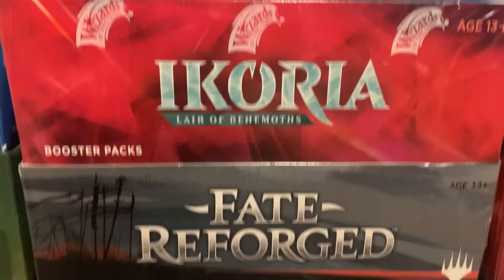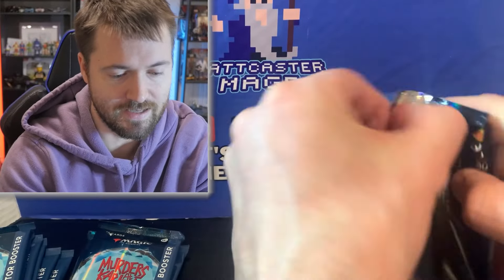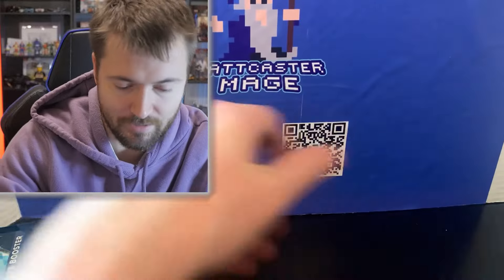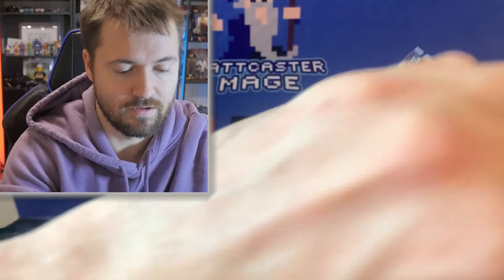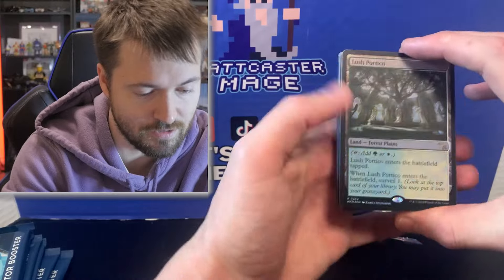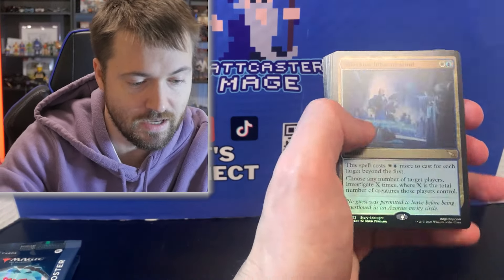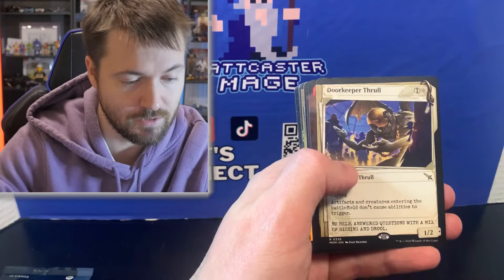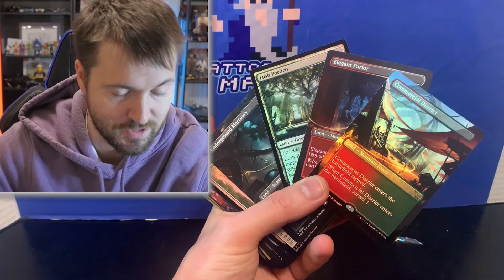Opening The NEW Murders At Karlov Manor Collector Booster Box! How Many Surveil Lands?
Phoenix Comics Calgary -  1010 16 Ave NW, Calgary, AB T2M 0K5

Matthew Robinson
T2J7C5